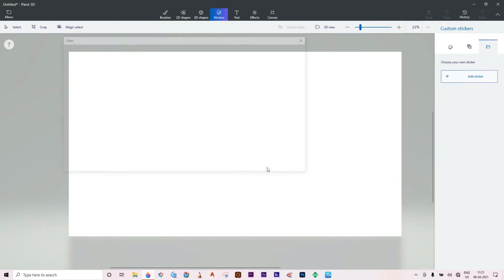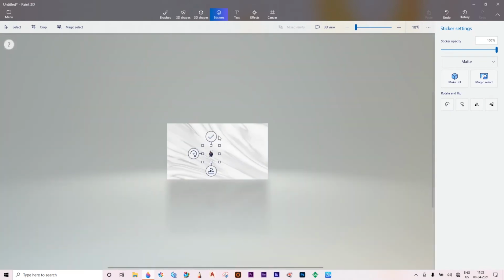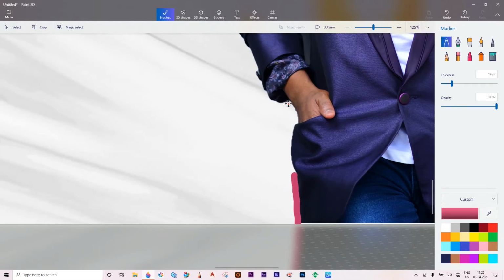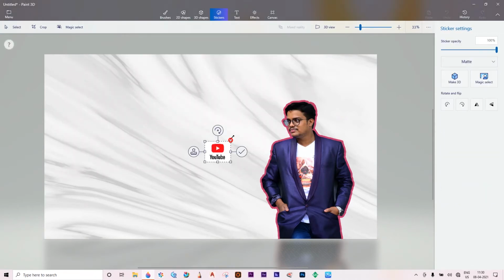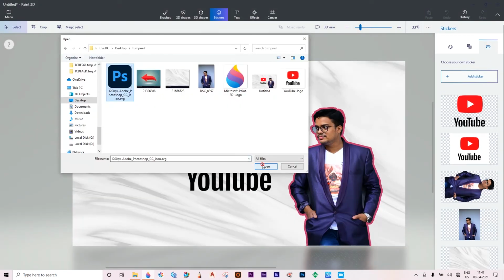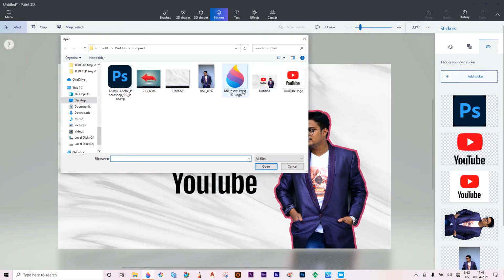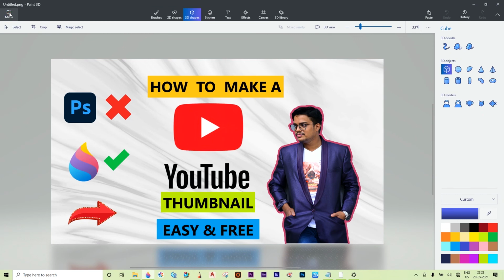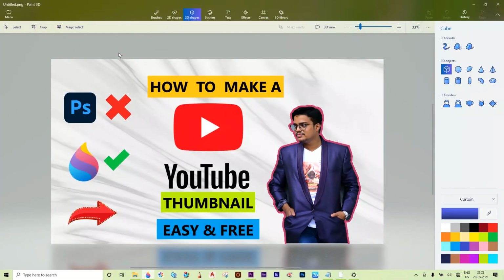Windows 10 Paint 3d Tutorial : How To Make A Youtube Thumbnail Easy And Free Using Paint 3d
🔊 Also watch these amazing  videos of paint 3d

9.Make a 3d model Aquarium using 3d library 2021

11.Windows 10 Paint 3d Tutorial : Creating an Superman and paint it ! Easy  3d modeling software ! Free